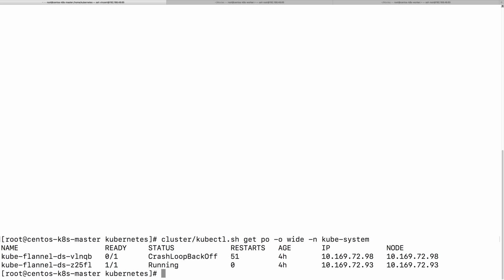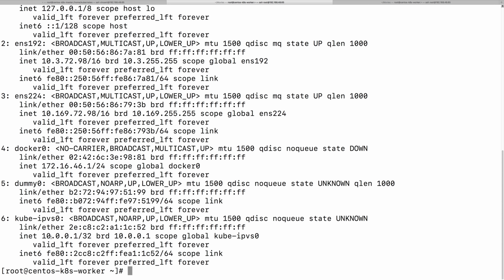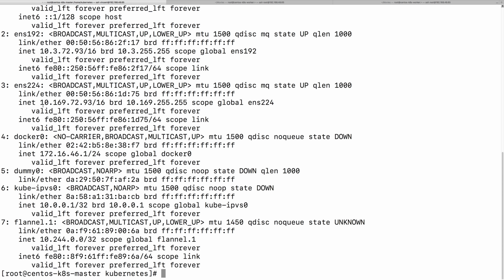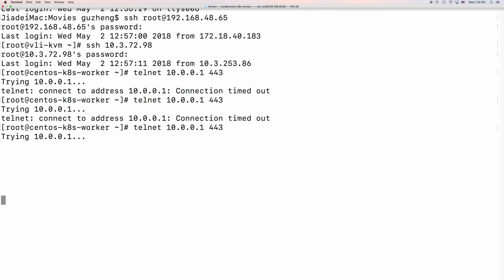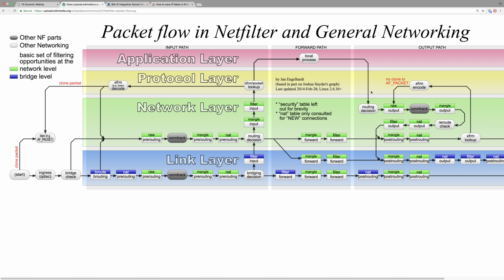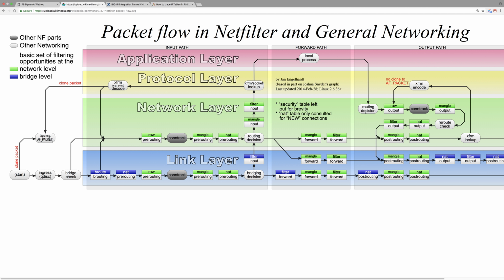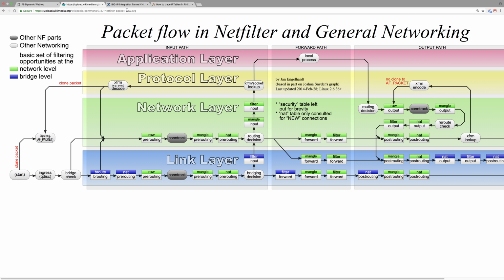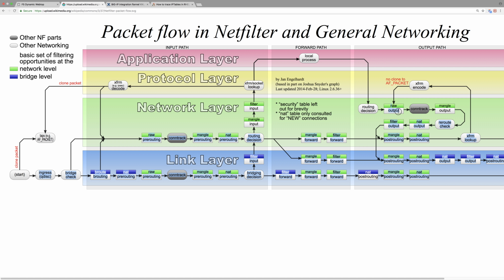kubernetes network 15 - kube proxy iptables trace 1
trace kubernetes iptables rule to find packet flow

modprobe nf_log_ipv4
sysctl net.netfilter.nf_log.2=nf_log_ipv4
# cat /etc/rsyslog.conf | grep -e "^kern"
kern.*;*.info;mail.none;authpriv.none;cron.none

systemctl restart rsyslog

iptables -t raw -j TRACE -p udp --dport 53 -I PREROUTING 1

iptables -t raw -j TRACE -p udp --dport 53 -I OUTPUT 1